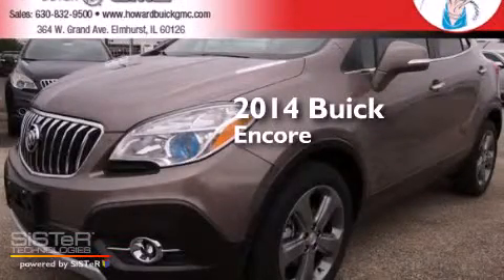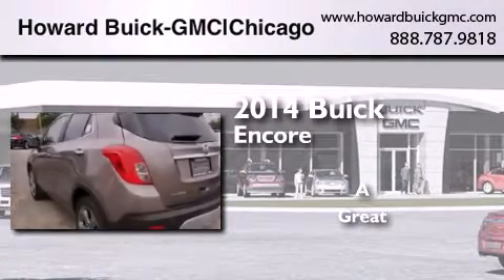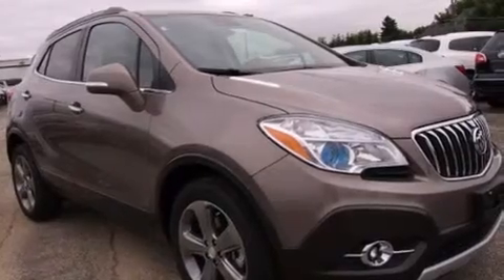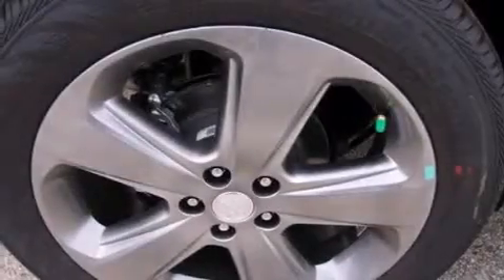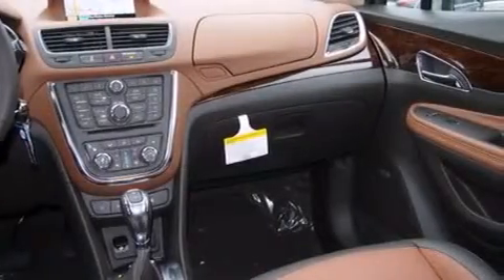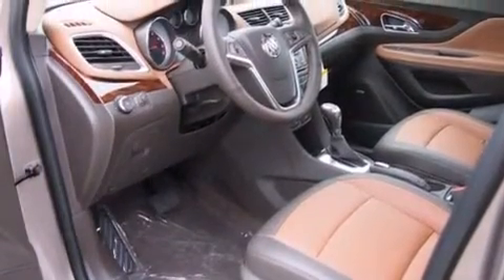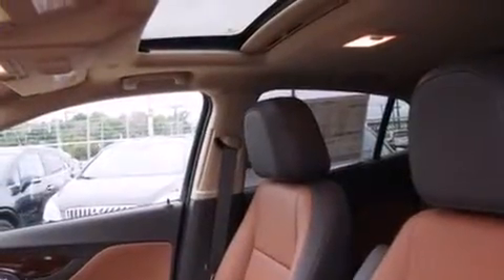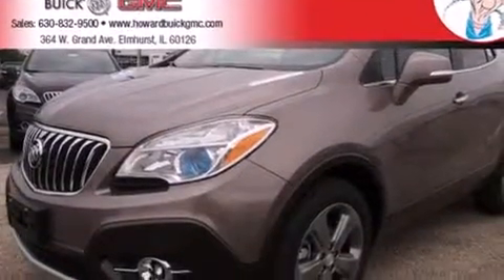2014 Buick Encore Chicago IL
We have been honored to serve the Elmhurst IL area , we promise that your experience at our dealership will exceed your expectations ! Year : 2014 Make : Buick Model : Encore Engine : 1.4L 4 cyls Trans . : Automatic 6-Speed Exterior : Cocoa Silver Metallic Interior : Saddle w/Leather-Appointed Seat Trim Stock : 14714 Howard Buick GMC 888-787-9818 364 W. Grand Avenue Elmhurst , IL 60126